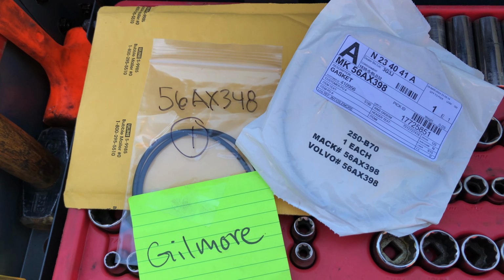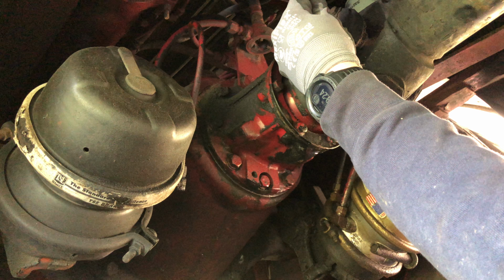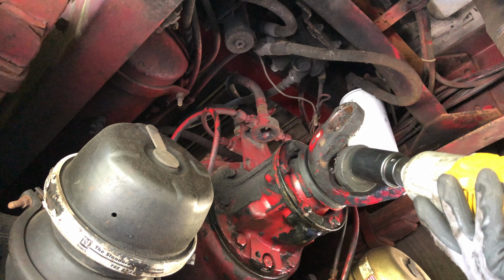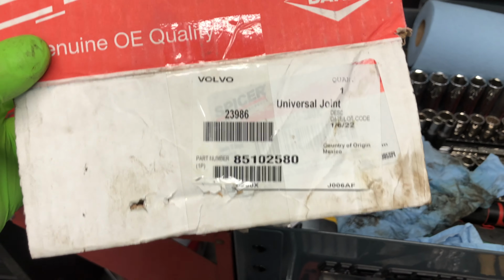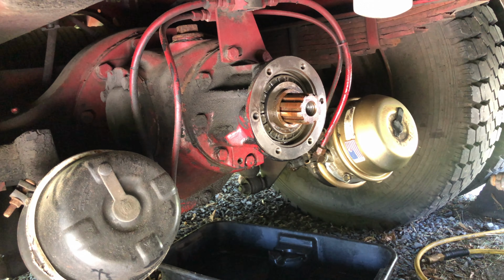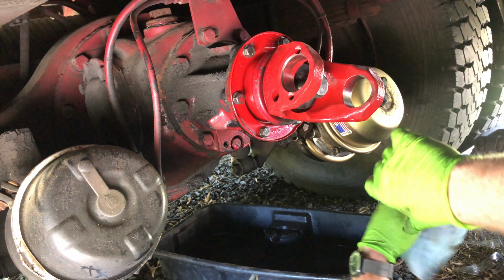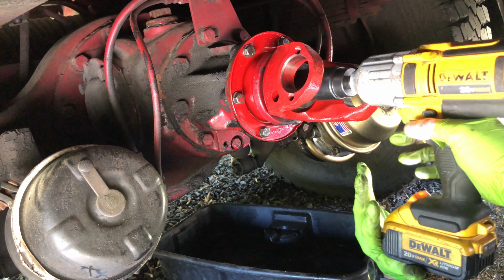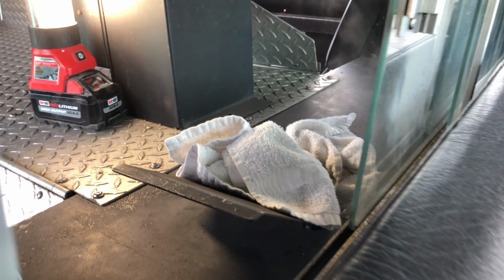Fixing a leaking differential on an Antique Fire Truck!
In this episode we replace an O ring on the front of the rear differential of our 1988 Mack CF/ Ward 79 Limited. Enjoy watching me struggle having no clue what I'm doing and wrecking two U Joints in the process!